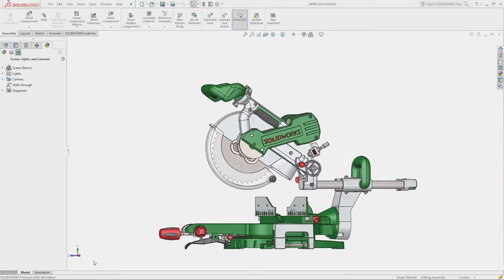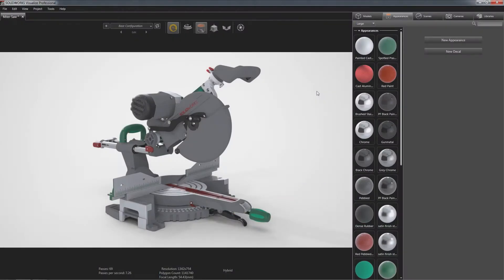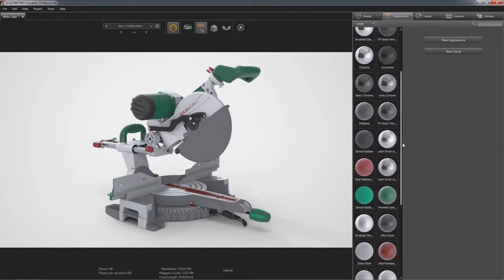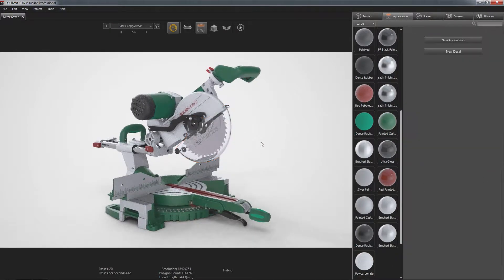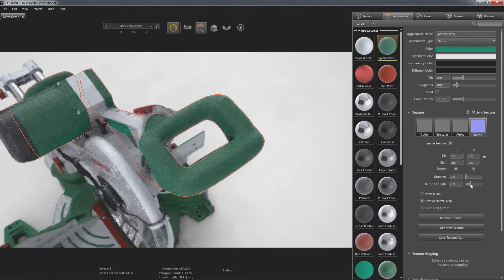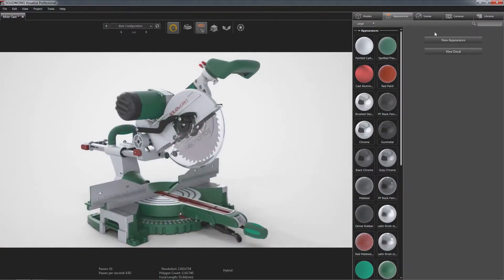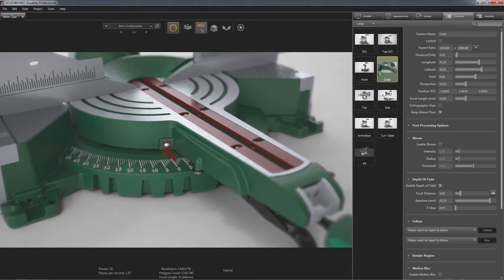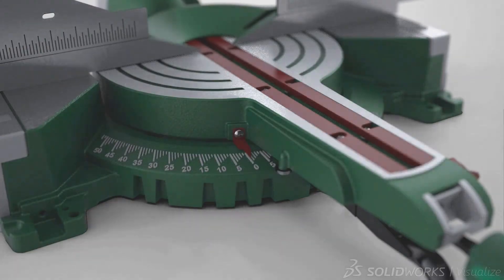First Look at SOLIDWORKS Visualize - SOLIDWORKS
First Look at SOLIDWORKS Visualize - SOLIDWORKS. SOLIDWORKS Visualize is a camera for your CAD data and helps leverage design work to create photographically true visualizations directly from your CAD model.